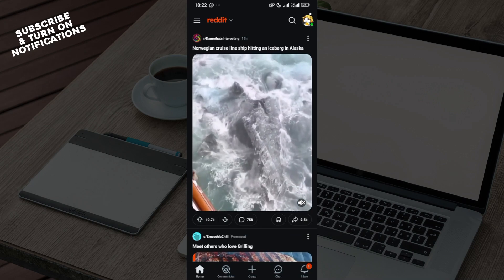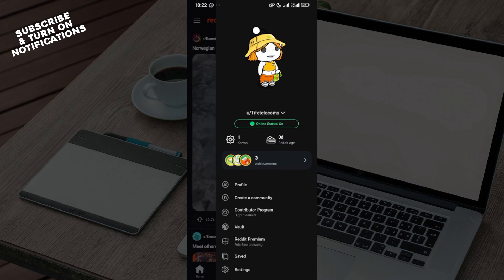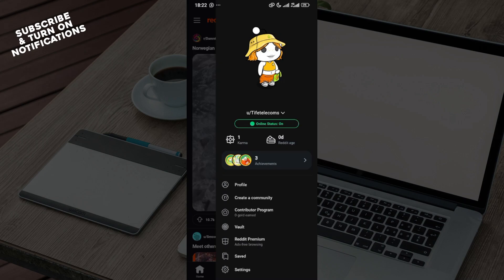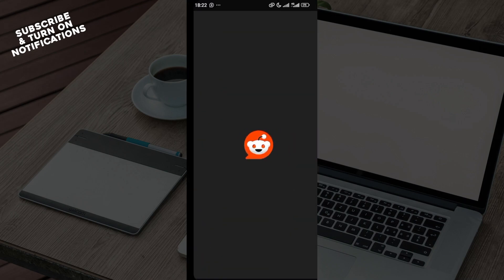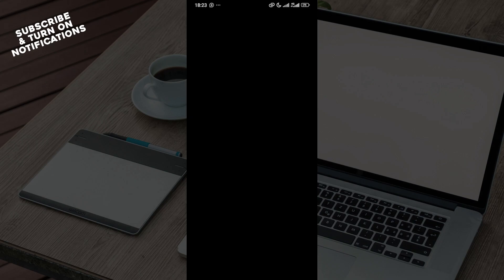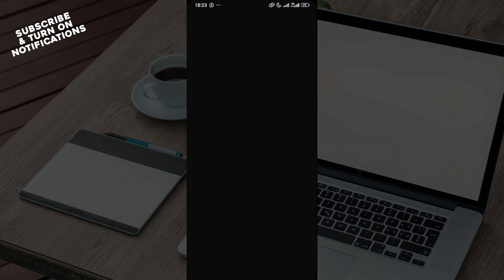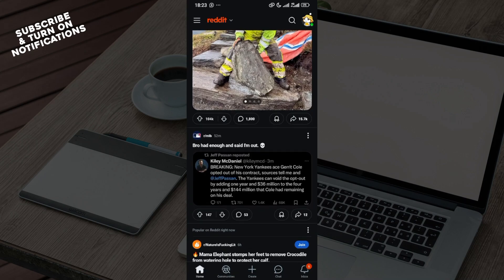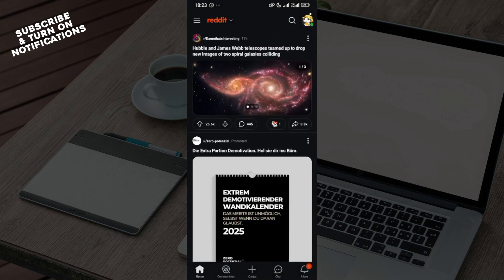How To Post Anonymously On Reddit (Quick Tutorial)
In this video I will show you How To Post Anonymously On Reddit. It would be good if you watch the video until the end so that you don't miss important steps.